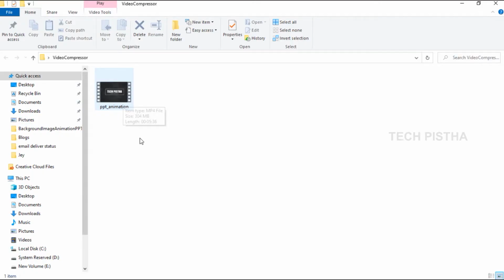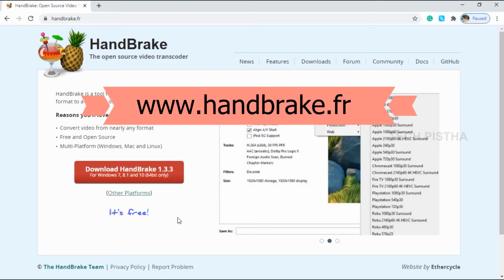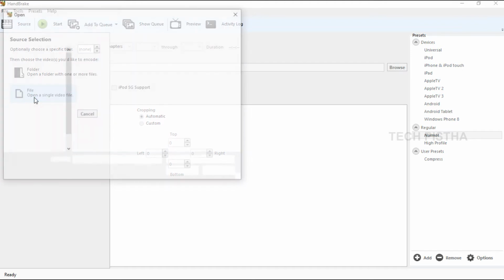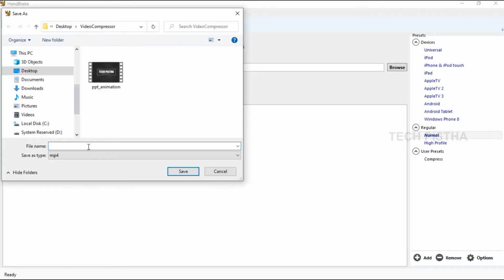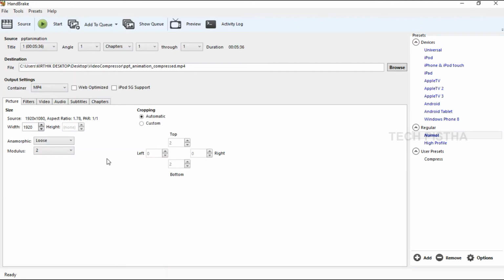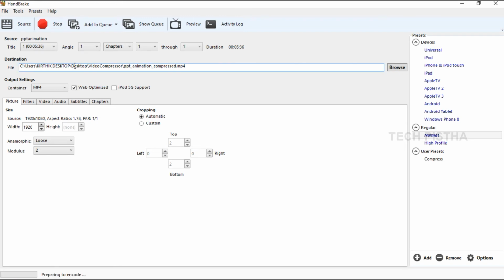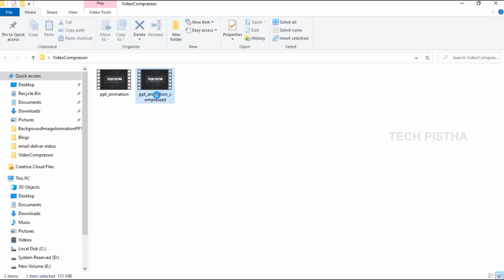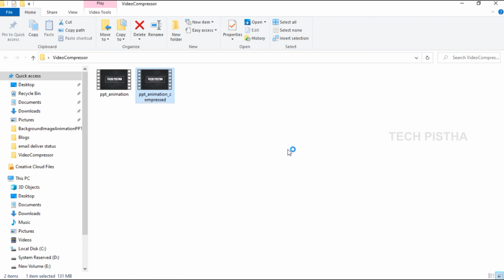How to Compress Video without loss Quality?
Todays all companies make the product demo videos and publish to their social networks. If we make the Full HD video and publish it to your website or social network, its size will be huge as well as take a long time for streaming.

So we need to compress the file size before upload to all social networks for better performance.

This video explains how you can compress the HD video without loss any quality.